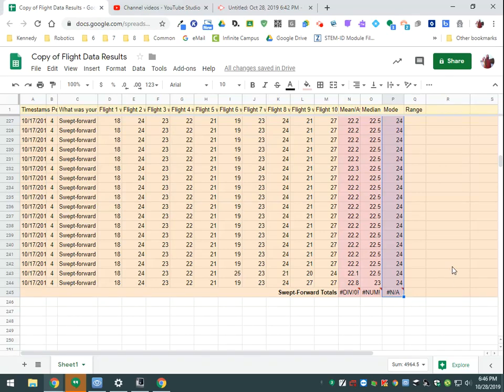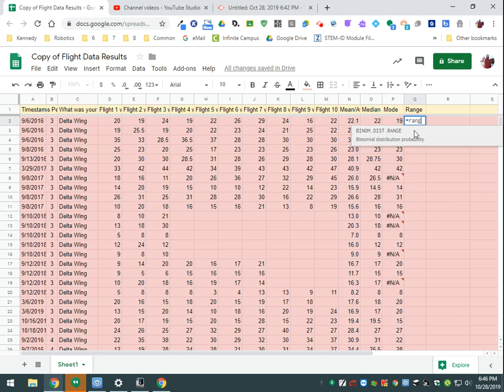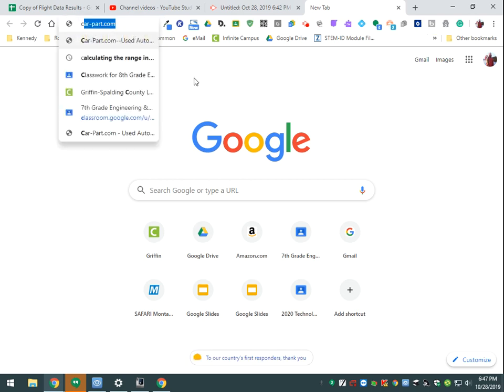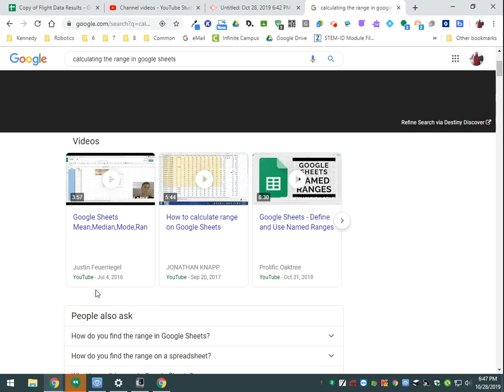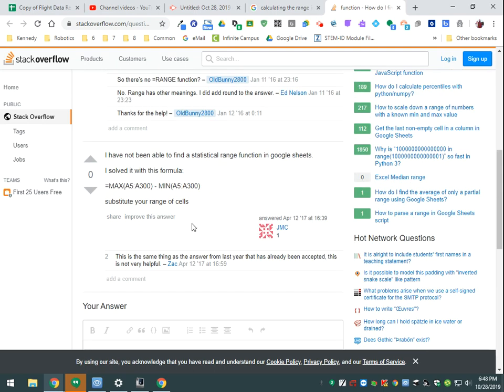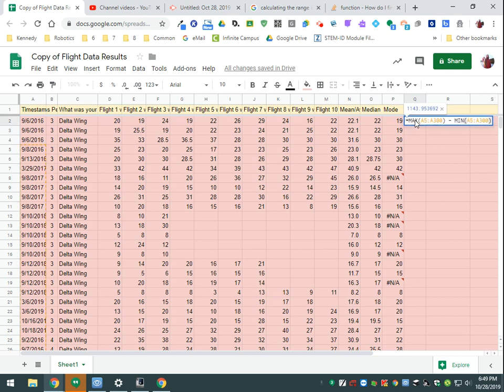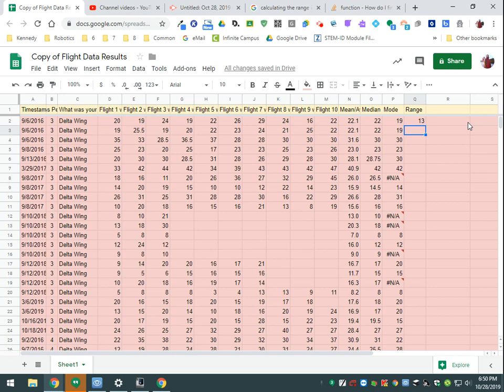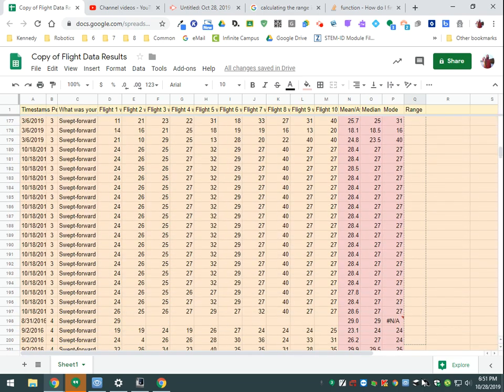Calculating range in Google Sheets